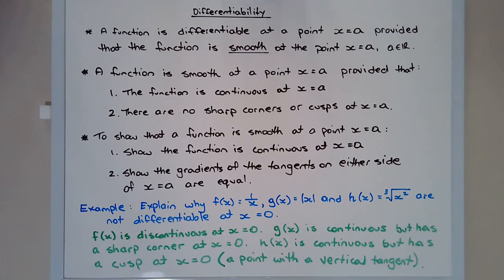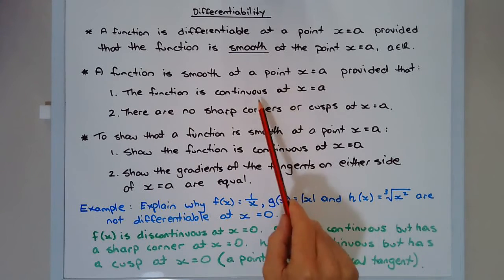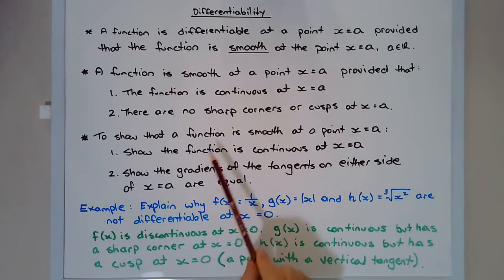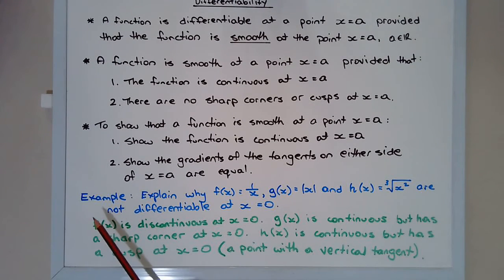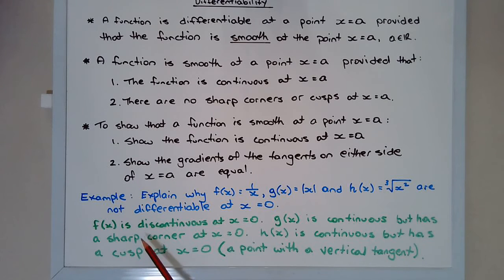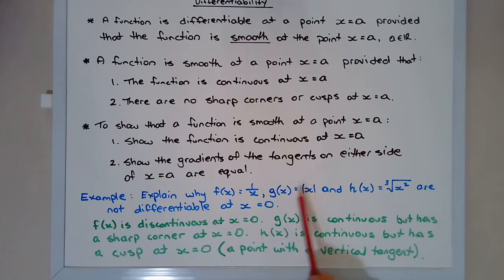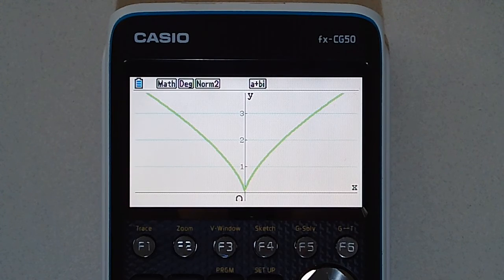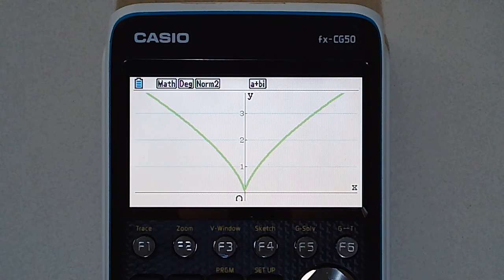Continuity & smoothness as necessary conditions for differentiability or differentiation at a point